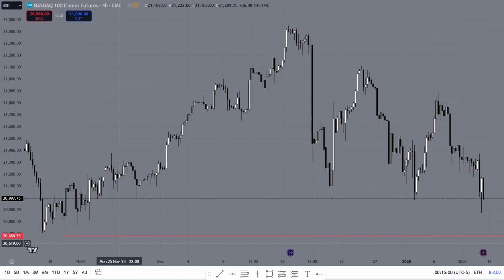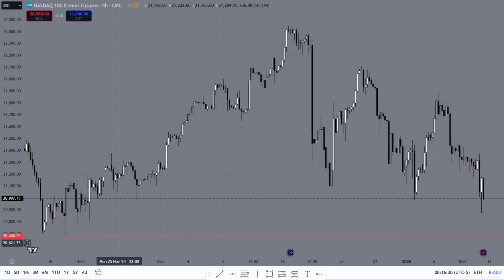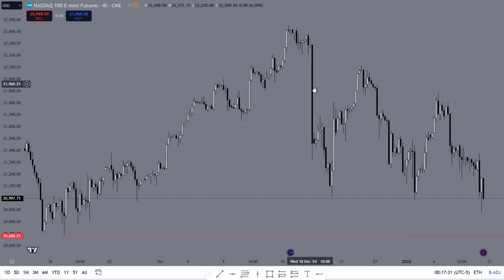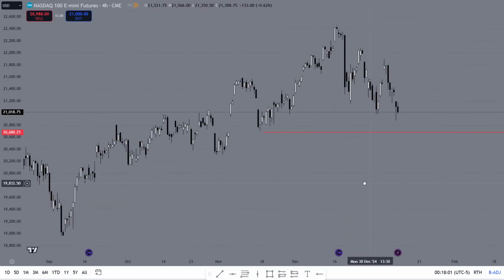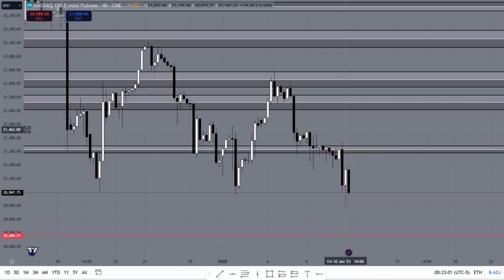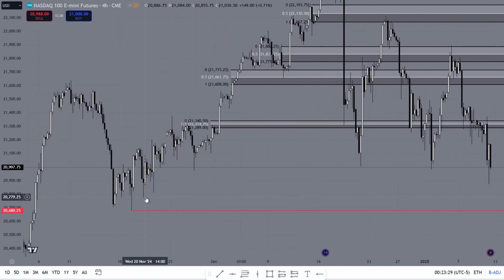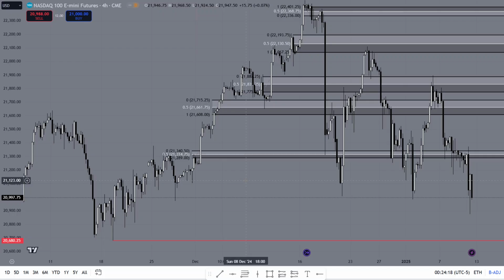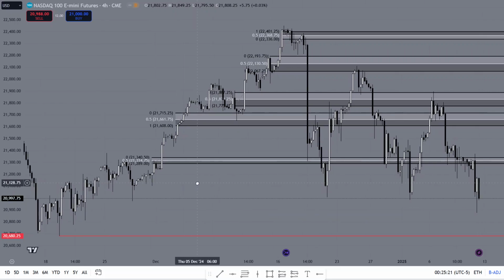Anticipating Price Delivery using Economic Calendar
Use case of SMC Concept, Opening Range Gaps.

News trading is gambling right? Not always.